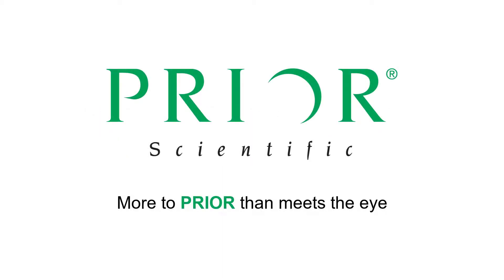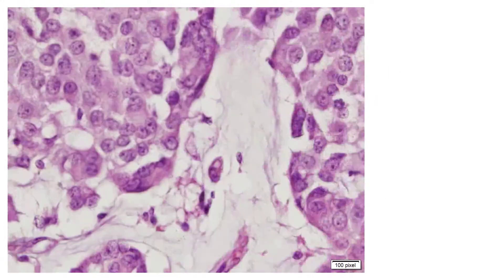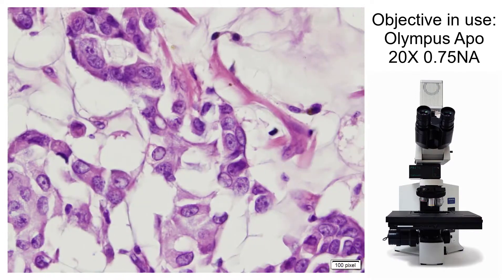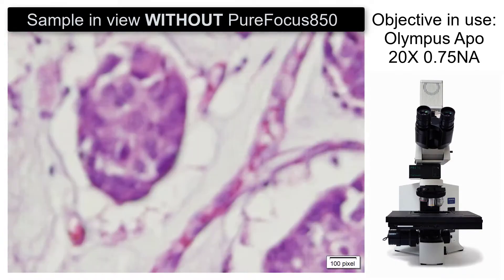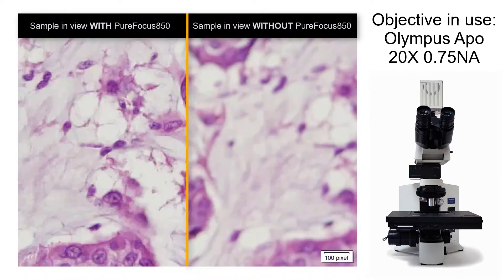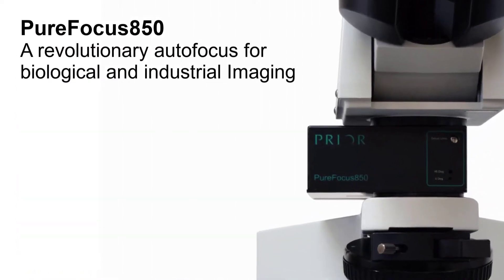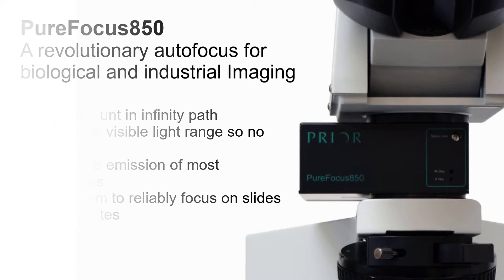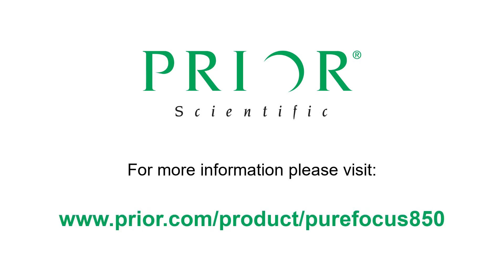PureFocus 850 - A revolutionary new laser autofocus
Prior Scientific’s PureFocus850 combines advanced optics and intelligent in-built micro processing to provide a real time focus system for infinity corrected optical systems. A motorized offset lens allows real-time adjustment of the imaging depth into the sample, continuously holding the precise distance between imaging focal point and a reference boundary of choice.